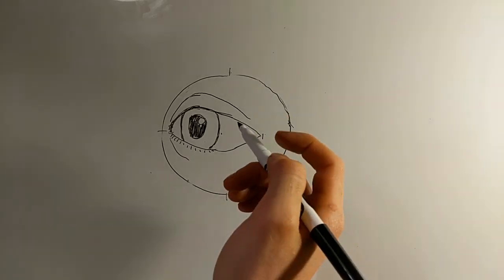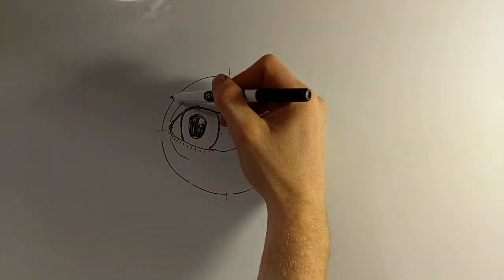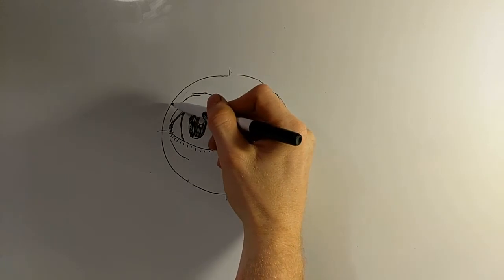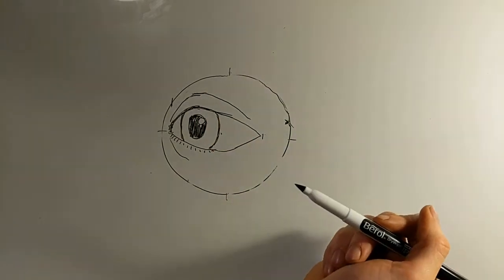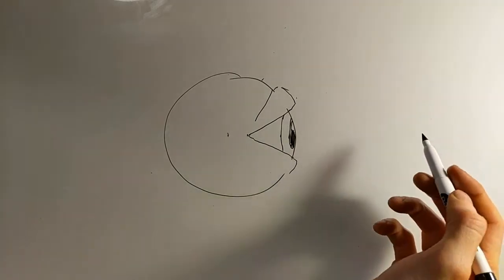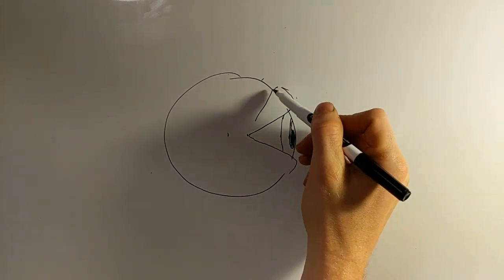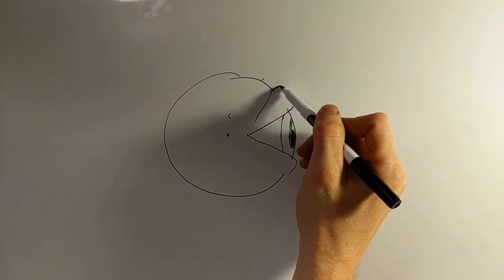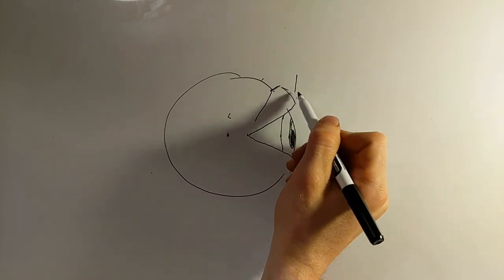Drawing the eyebrow lesson 1.2 any angle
In this lesson we learn how to add the eyebrow in any angle.